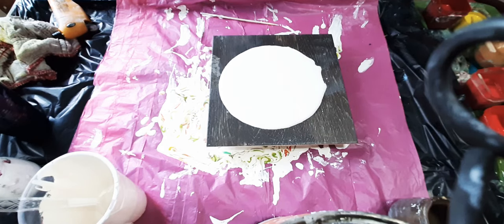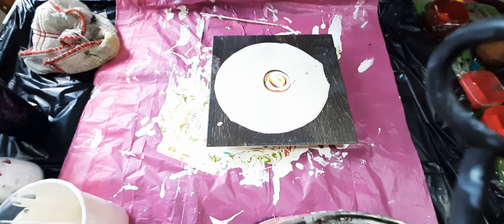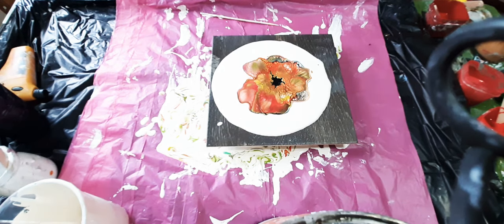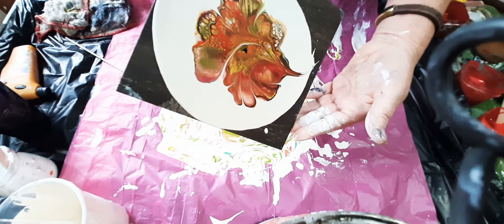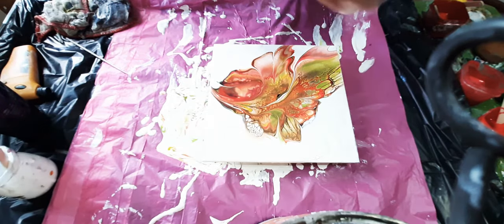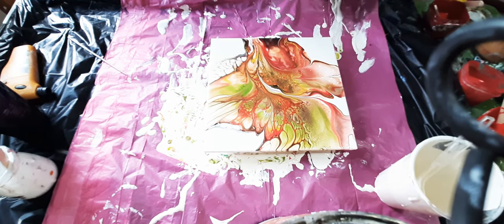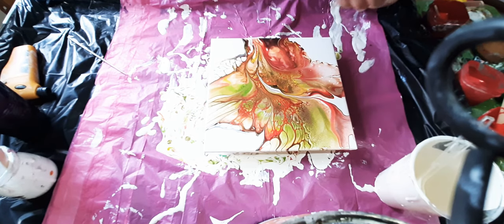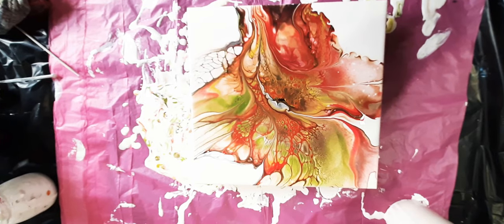Christmas bloom pour attempt #2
Attempt #2 and still just doesnt say Christmas.. although pretty 😎